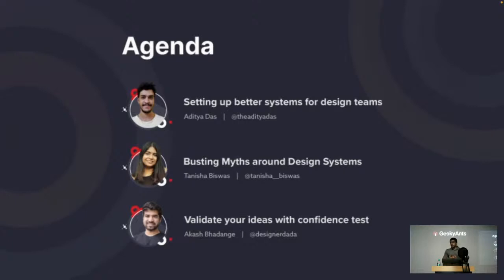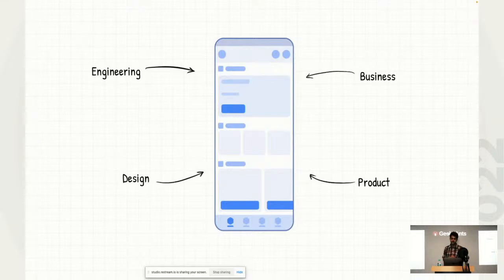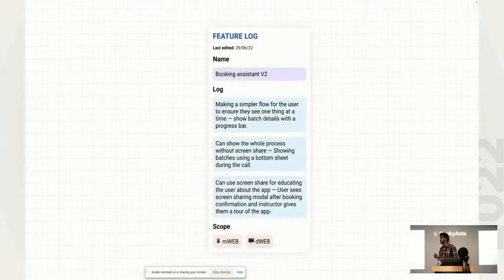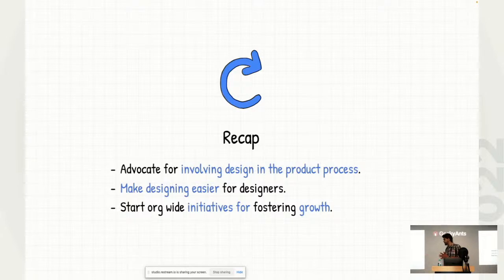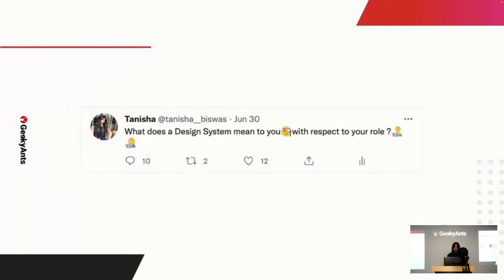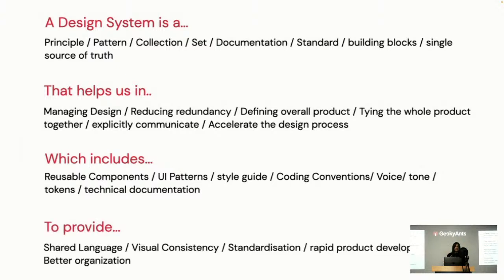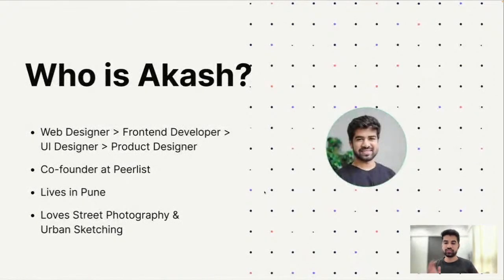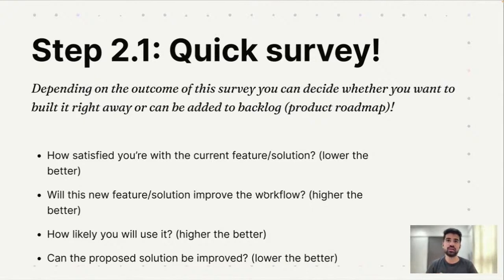Design Hybrid Meetup - 2nd July 2022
Welcome to our first Design Hybrid Meetup.

Join us tomorrow at 3 PM IST and become a part of the most engaging and informative event for the designer's community.

A super show to connect with the design community with our experts.

Tentative Agenda for the Meetup

3:00 PM - 3:20 PM - Kicking off the event with Emcee Digvijay Wanchoo

3:20 PM - 3:40 PM - Setting up better systems for design teams by Aditya Das

3:40 PM - 4:00 PM - Busting Myths around Design Systems by Tanisha Biswas

4:00 PM - 4:10 PM - Break

4:10 PM - 4:30 PM - Validate your ideas with confidence test by Akash Bhadange

4:30 PM - 4:50 PM - Panel Discussion

4:50 PM - 5:10 PM - Quiz Session